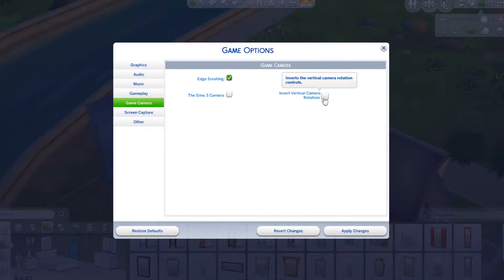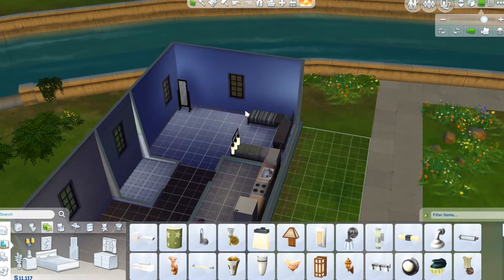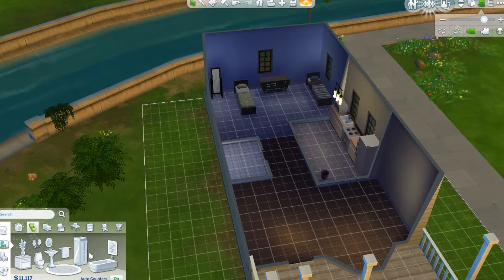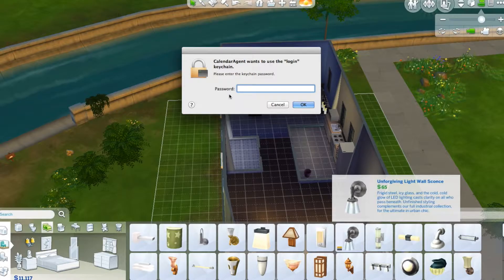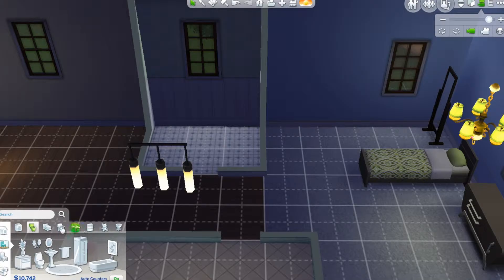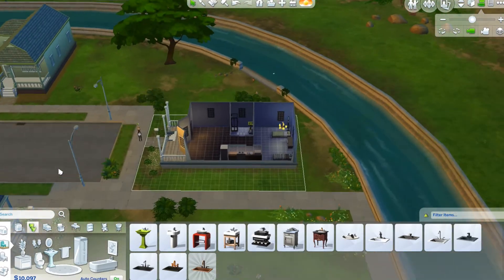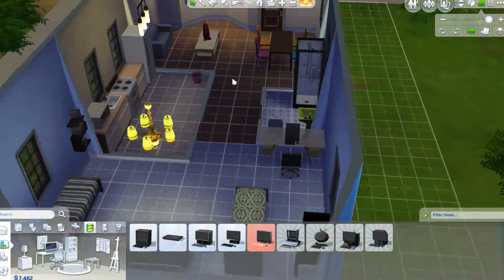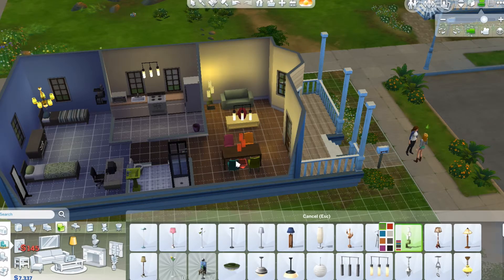Sims 4 ep 4 - Our New Home!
Hey guys,
Welcome back to Blocktopus with Bethany and Arabella. Today we continue our Sims 4 series. In this episode we finish our house and move in.